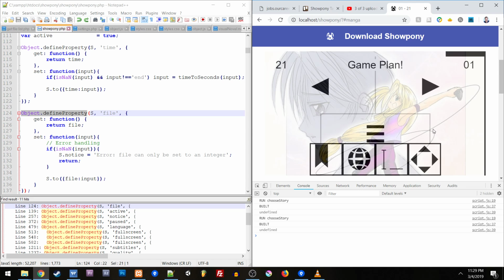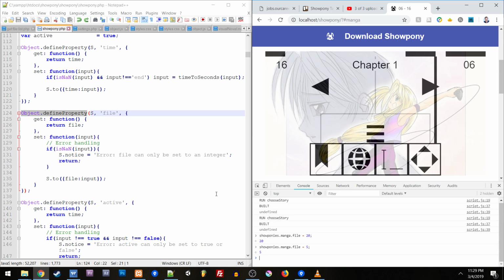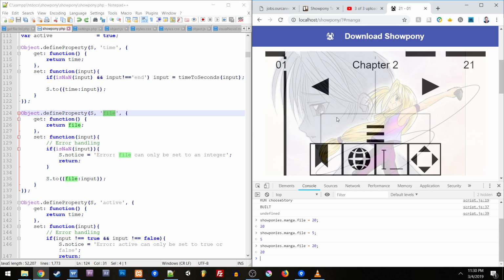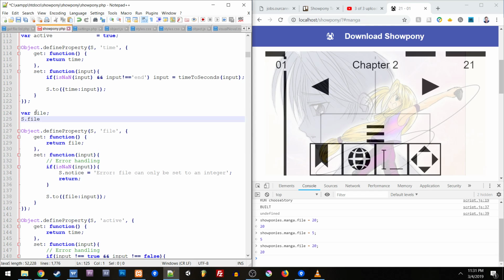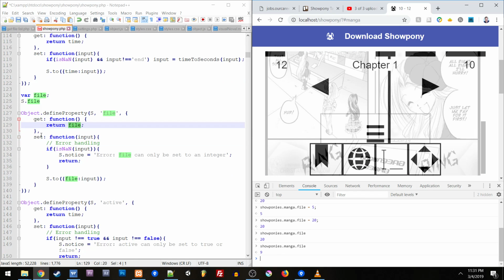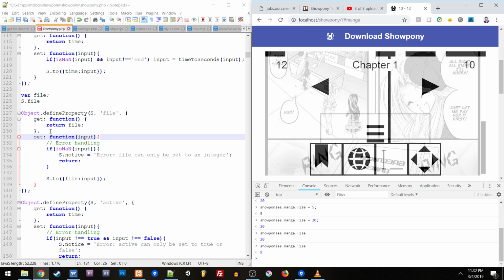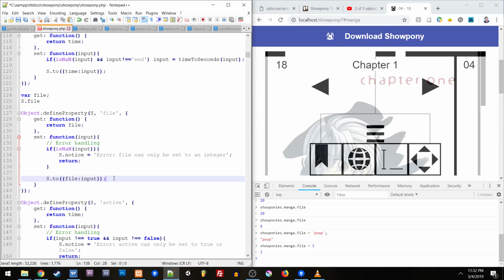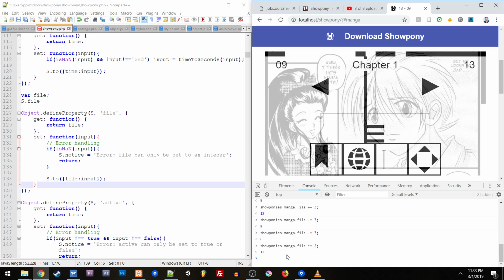Variable Functions | Programming Vlog Ep. 008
This is actually very easy to implement (as long as you're comfortable with the basics of JavaScript and its objects).

I'd love to see this implemented in more frameworks. It doesn't make sense to use this for EVERYTHING (and I think I might be crossing the line with using it in some of my cases), but it makes a lot of sense for some cases.